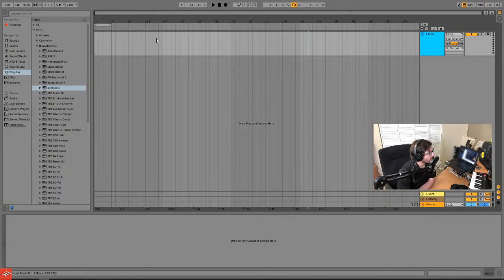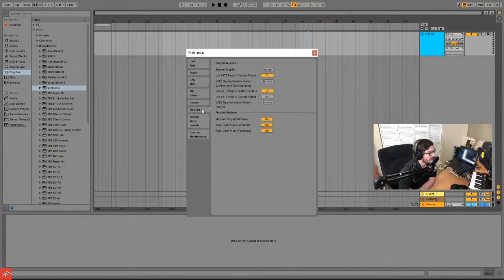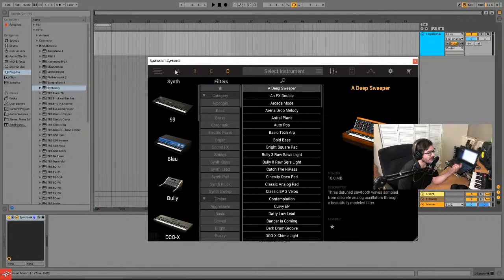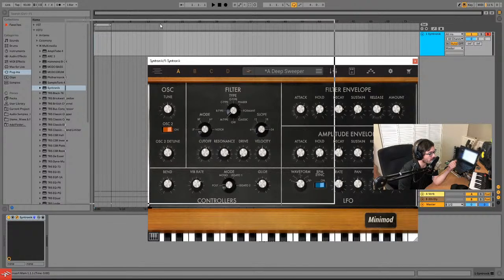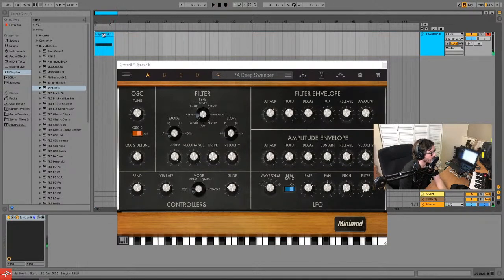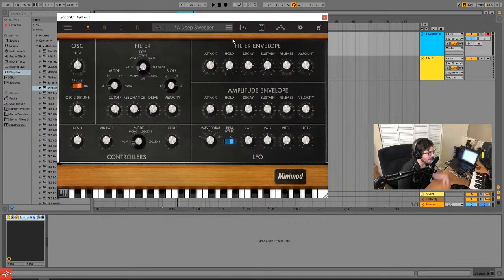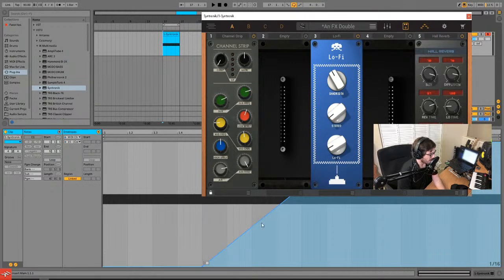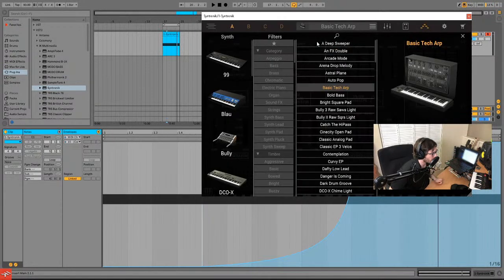IK Tech Talks Live - Controlling Syntronik in your DAW 9/15/20 @4PM (EST)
Tech Talks is one piece of a new daily-streaming series from IK Multimedia, where we’ll be going over tips and tricks for all your IK products, with a live Q & A and give-way at the end of each episode.

This week we're going over Syntronik and how to control all of the different parameters in your DAW. At the end we're giving away the Syntronik Minimod to a lucky user.